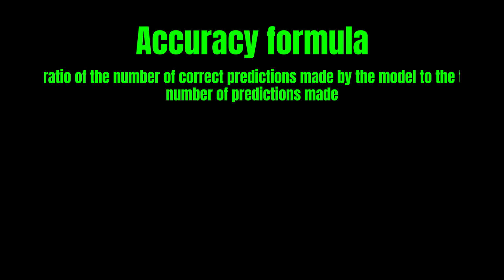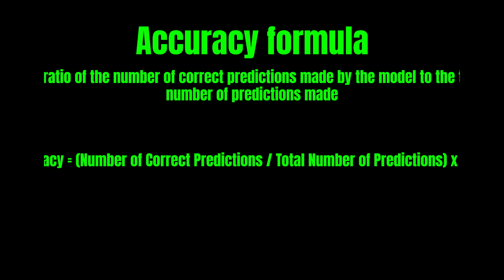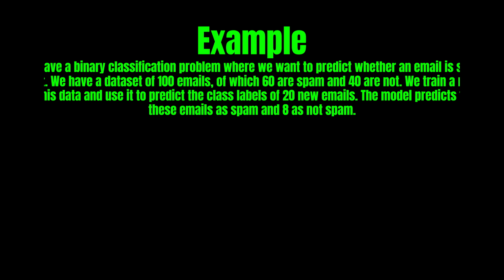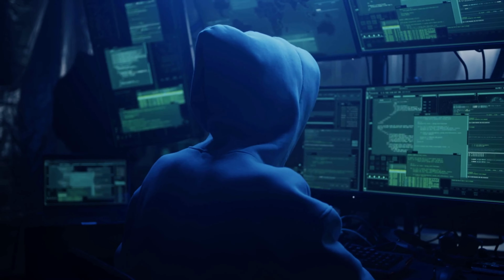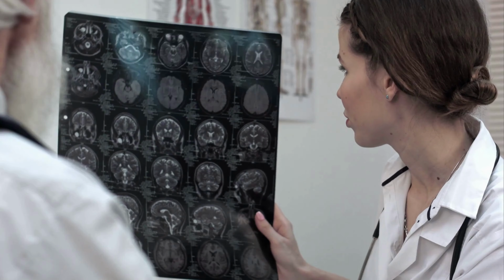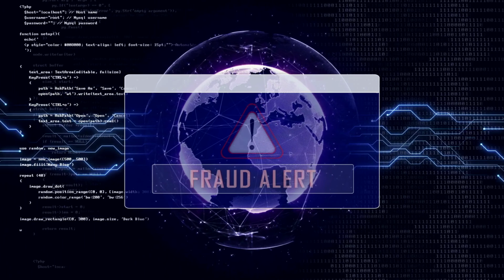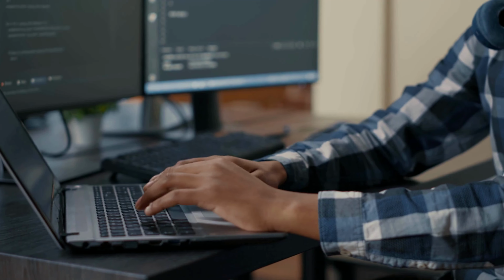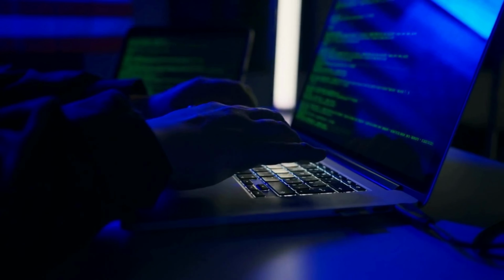What is accuracy in Machine learning?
What is accuracy in Machine learning? Accuracy is a crucial concept in the field of machine learning, which refers to the degree of correctness of a model's predictions. Essentially, accuracy measures how well a machine learning model can classify new data points based on its training data. This video explains everything you need to know about accuracy and is perfect for both beginners dipping their toes into the world of AI and Machine learning or experts who want to brush up on their knowledge.

Check out my free list of AI tools you can use to become more productive

Intro (00:00)
Definition of Accuracy (00:35)
Real world Applications (02:21)
Limitations (03:19)